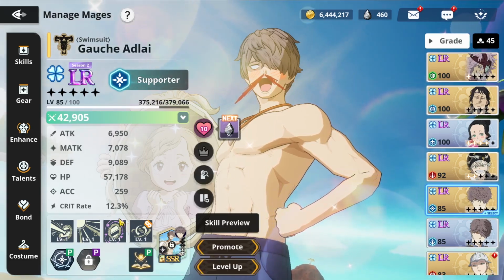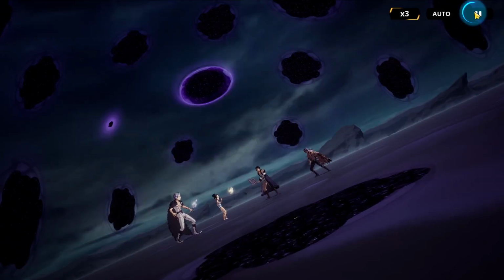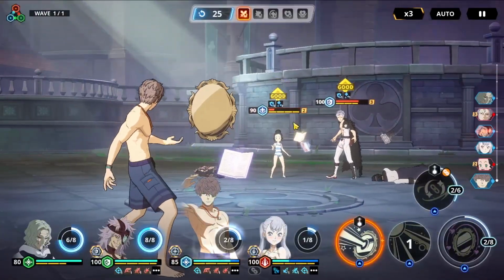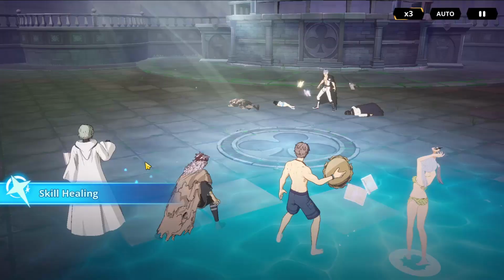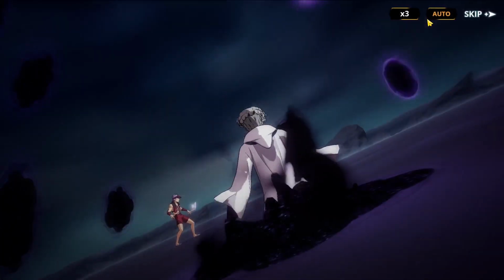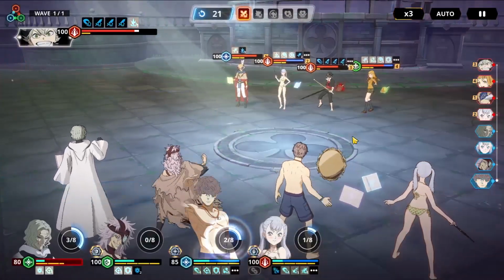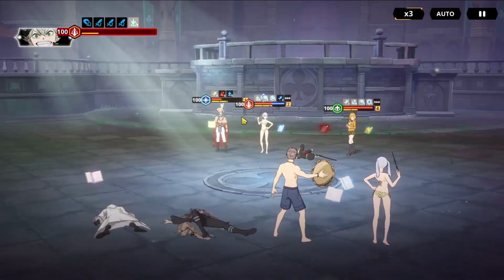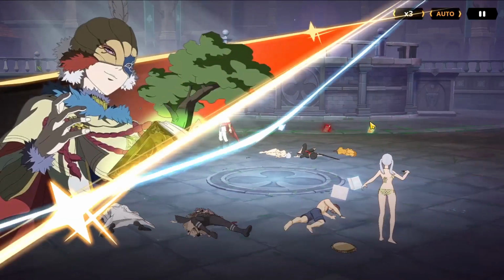GAUCHE & NOELLE ARE A DEADLY DUO!! BLACK CLOVER MOBILE